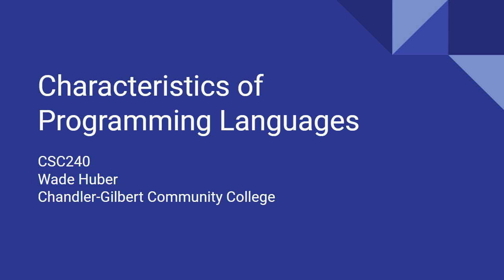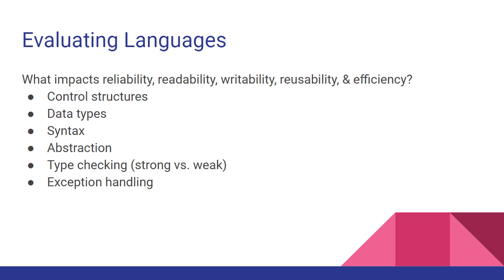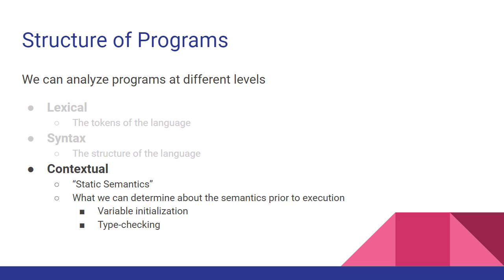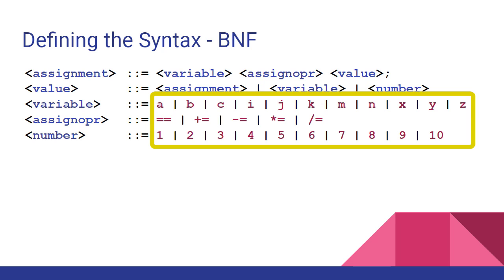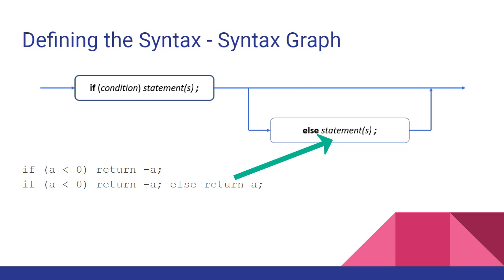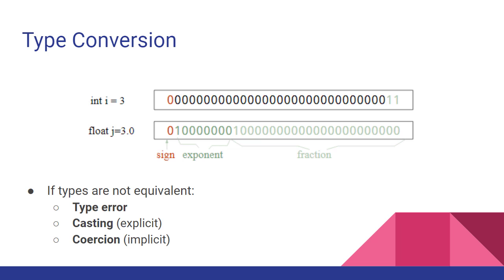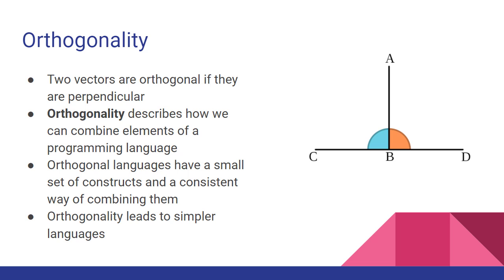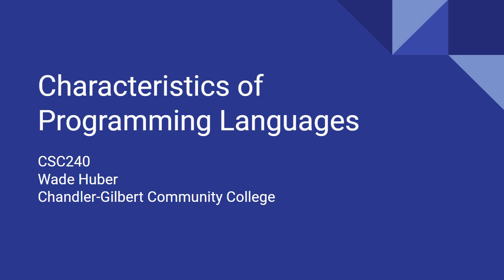CSC240 Module 1: Characteristics of Programming Languages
0:24 - Evaluating programming languages
2:51 - The structure of programs
5:00 - Syntax: Backus-Naur Form
8:04 - Syntax: Syntax Graphs
8:47 - Data types & type checking
9:45 - Type conversion
10:55 - Strong type checking
12:32 - Orthogonality